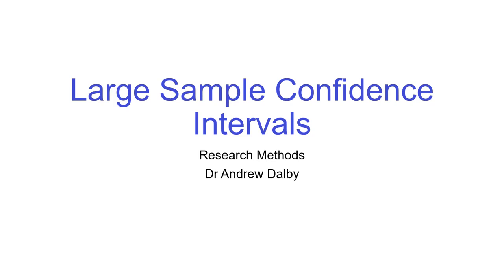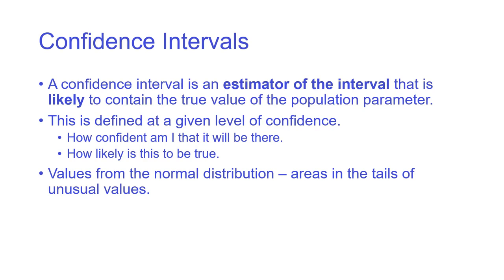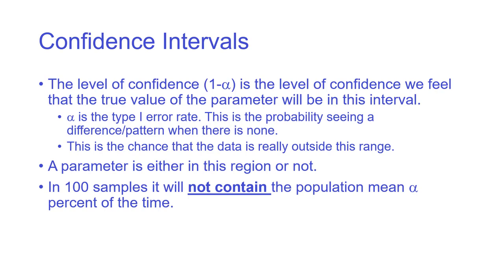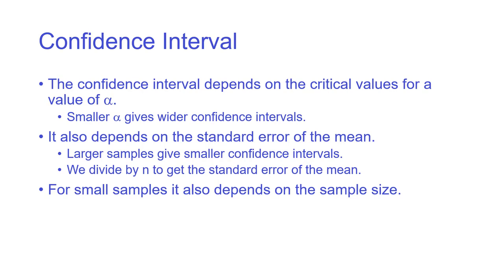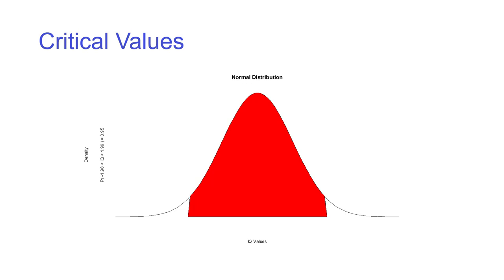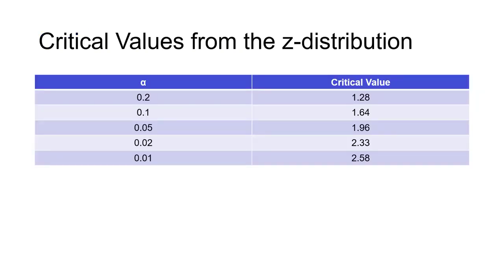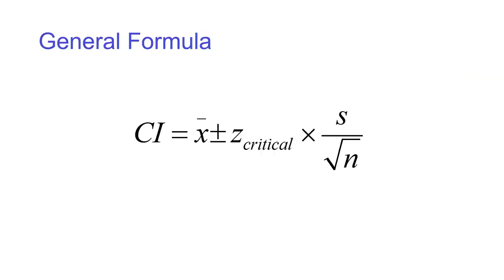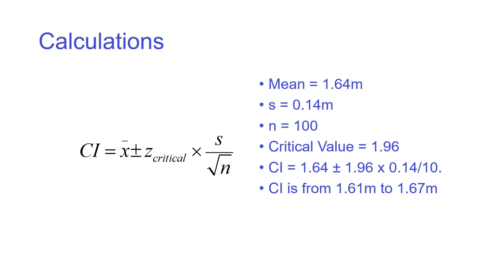Large Sample Confidence Intervals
Theory behind large sample confidence intervals.